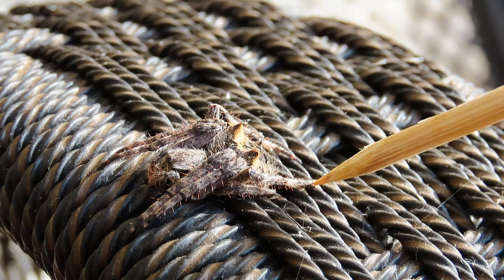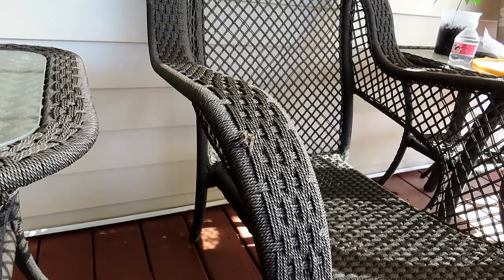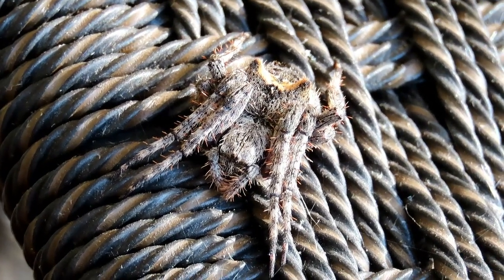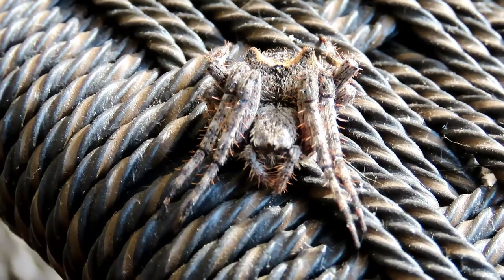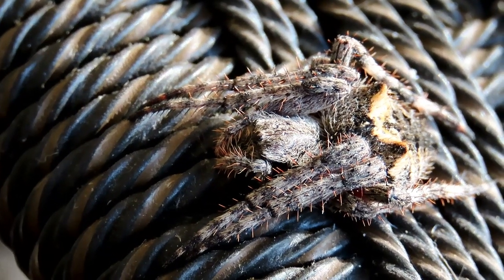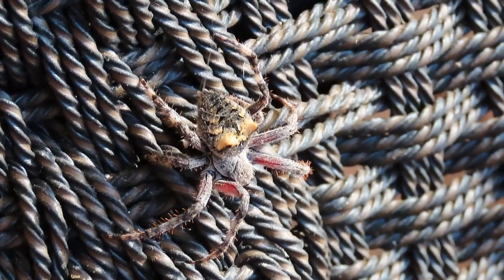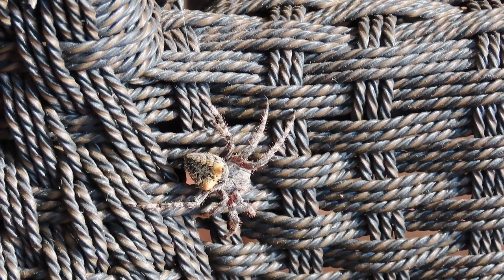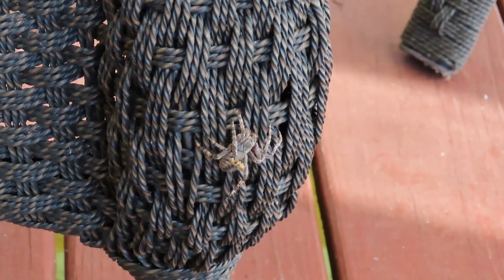Cat Faced Spider - Amazing Camoflage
You may never again sit on your porch furniture without giving it an inspection after this!
Its peak spider season - This is a fascinating encounter I recorded recently with what I found out was a Cat-Faced Spider – a large Orb Weaver.